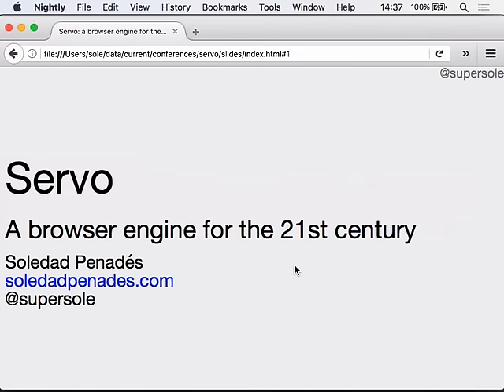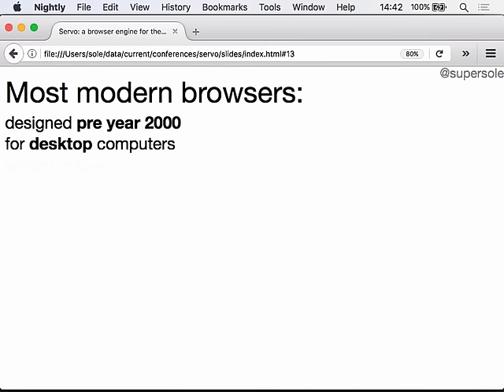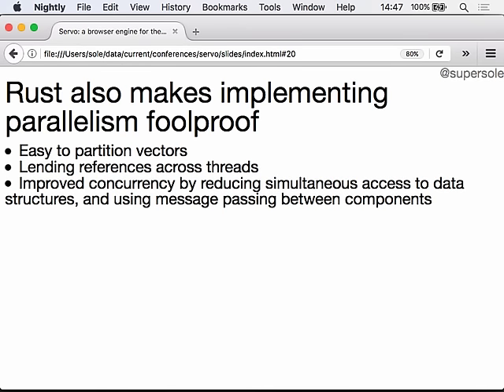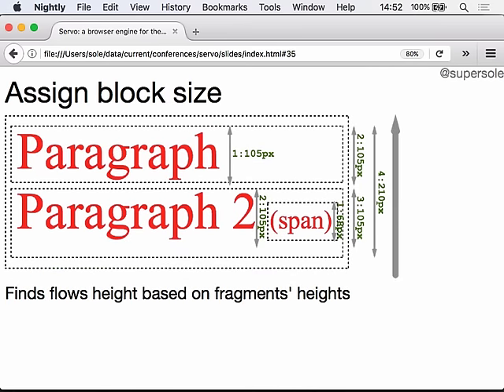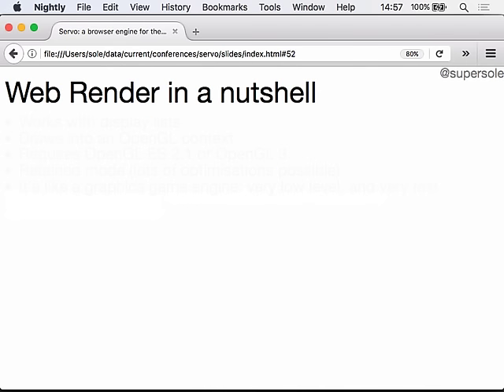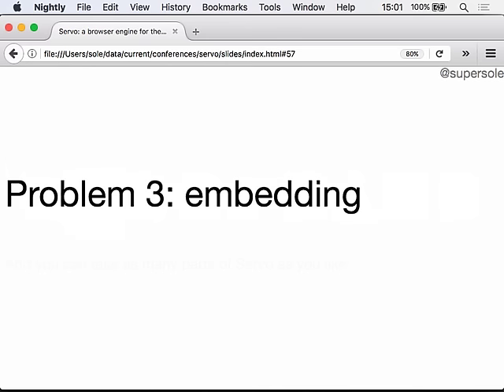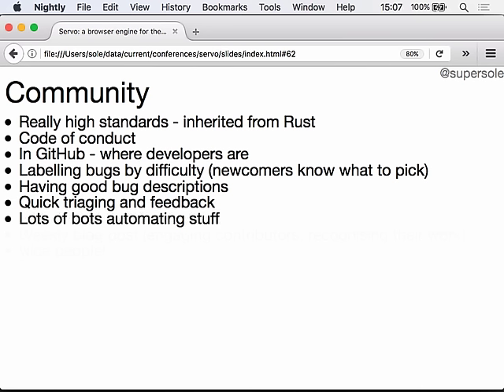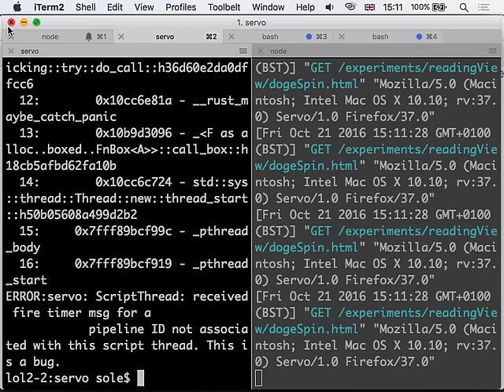"Servo, a browser for the 21st century" talk at Hackference Birmingham 2016